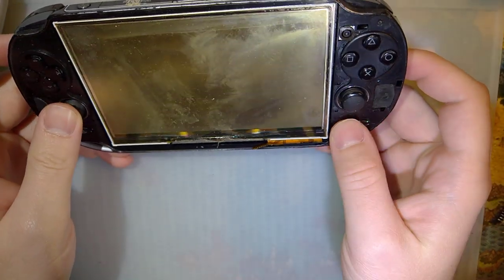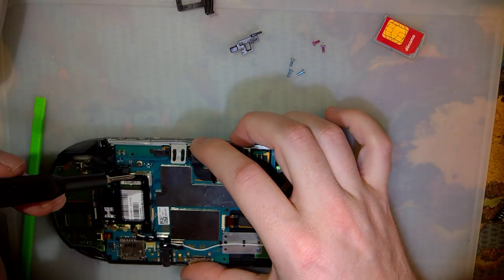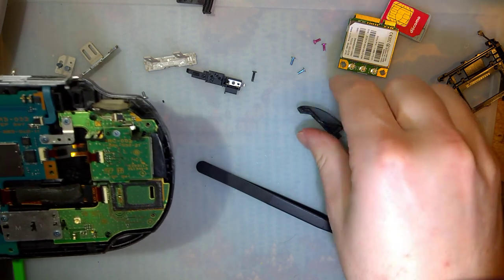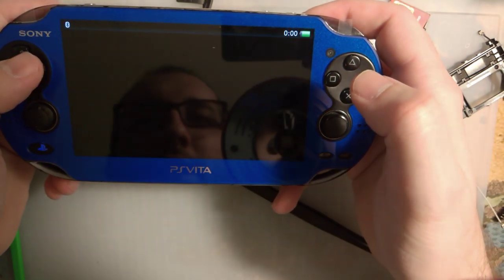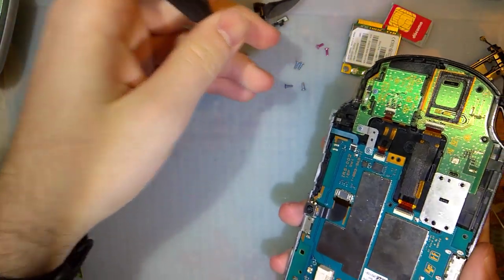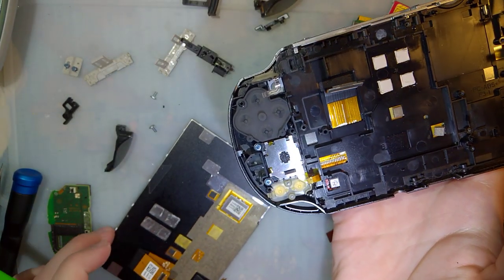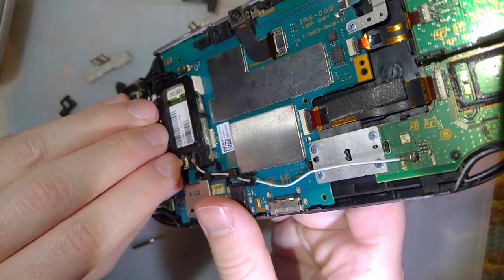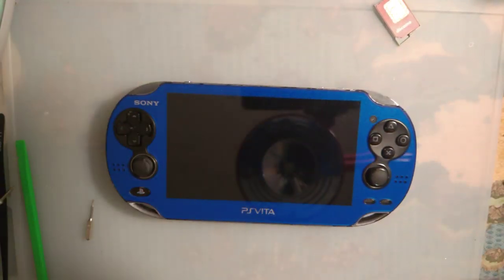PS Vita 1000 (OLED) Screen Replacement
I had concerns at first as it looked like there was a cut in the ribbon cable. My concerns may have been unfounded.

I may ultimately end up replacing more parts for cosmetic repairs but right now I'm still waiting on the joysticks that I ordered. I can probably disassemble both sticks right now and assemble one with good parts but I might as well wait until I have the parts to fix the other at the same time.

And with regard to what I said in the end of the video, I'm doing fine right now but a lot of my friends are not. I have immediate family members who may have the virus (or something else, who knows since DHS refuses to test most people) and may have exposed me, and I have plenty of friends who are now unemployed and have bills due. It's a scary situation and I need to make sure that my needs and my families needs are taken care of first. We're all doing fine right now but looking at the data from other countries, this will likely get a lot worse before it starts getting better. Stay safe, folks.